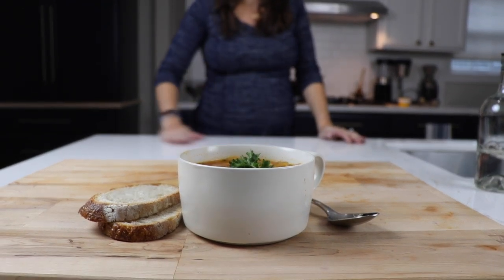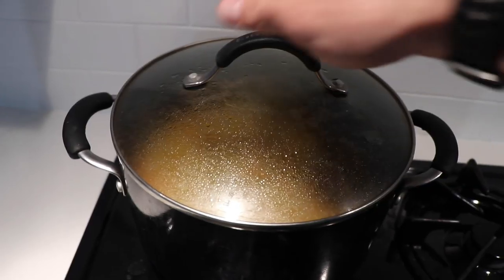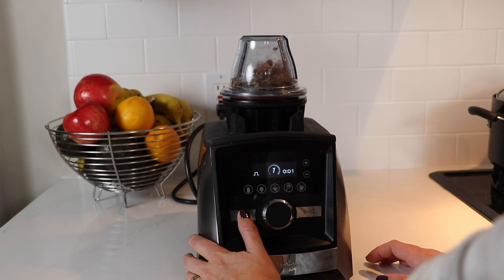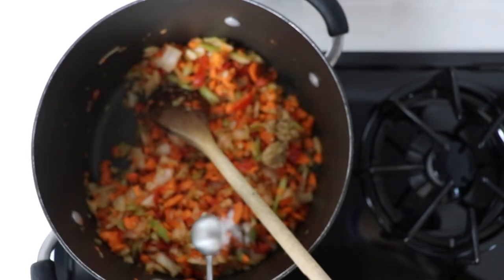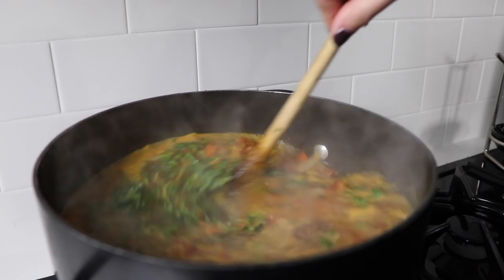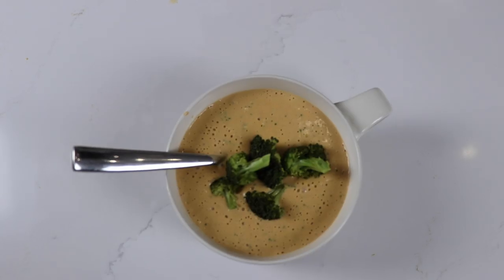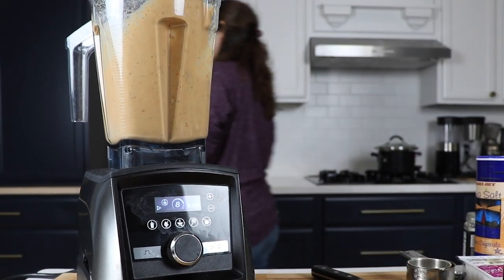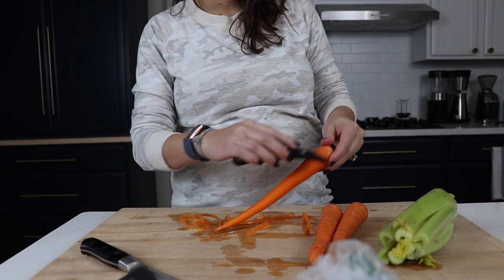3 Incredibly Unique Vitamix Soup Recipes!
Today we're making three Vitamix soup recipes all of which are 100% plant-based: Split Pea, Beef Barley, Broccoli Cheddar! All three are super tasty, easy, and even good for kids. Watch! Click “ ˇ ” and “Read more” for links and notes.

48-oz for Ascent
48-oz for Legacy

*0:07 Split pea soup!
3:01 Barley soup!
6:08 Broccoli cheese soup!